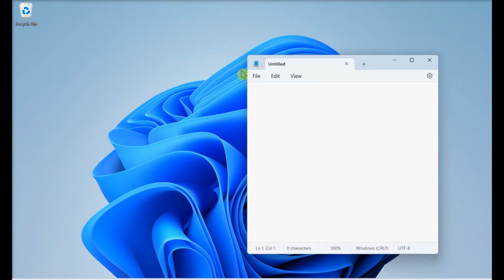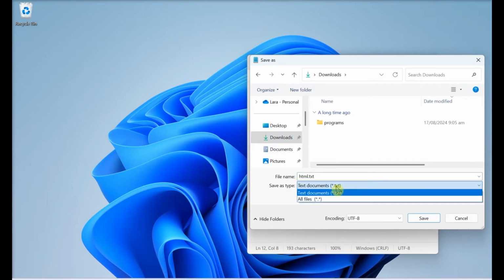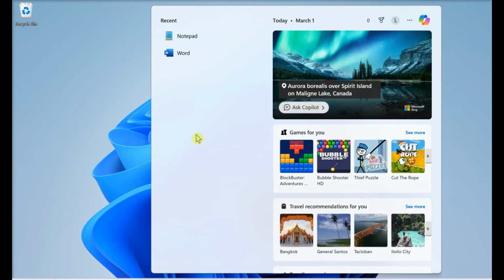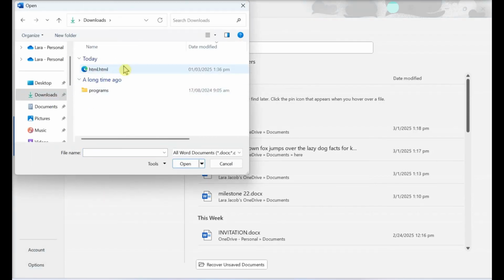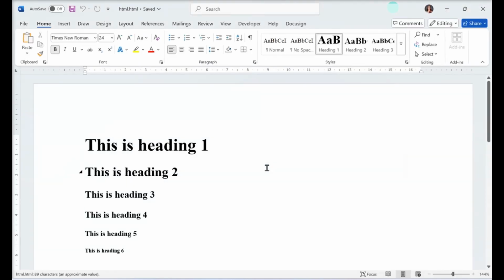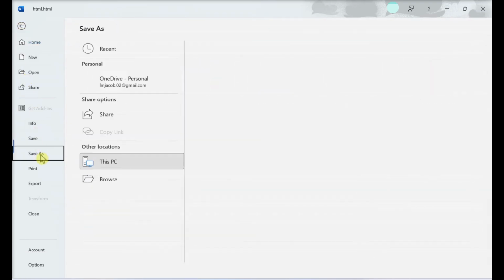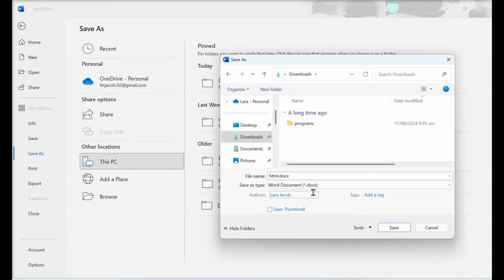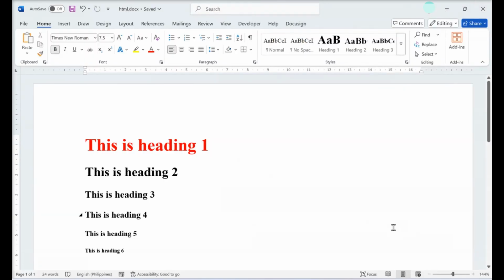How to Open or Convert an HTML File into a WORD Document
In this tutorial, we'll guide you through the process of opening or converting an HTML file into a Microsoft Word document. You'll learn how to seamlessly import HTML content into Word for editing and formatting.